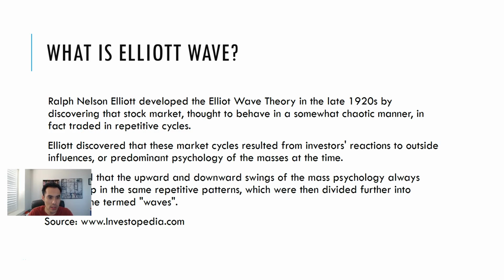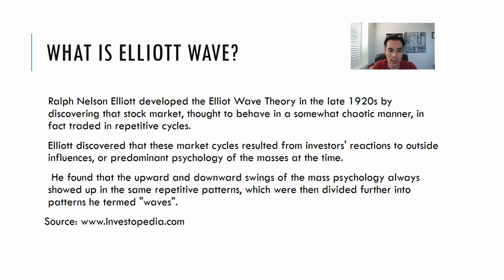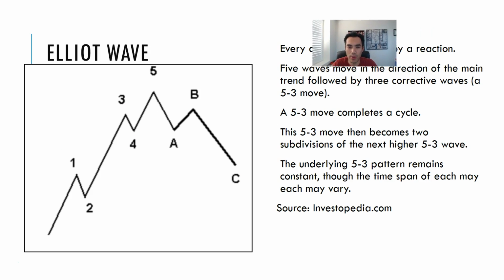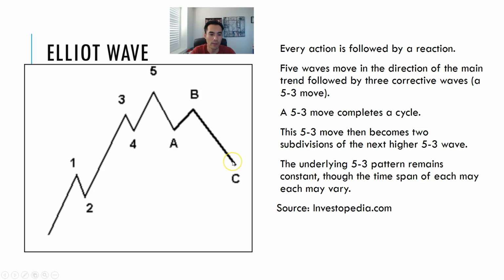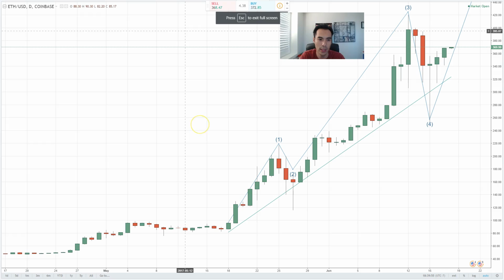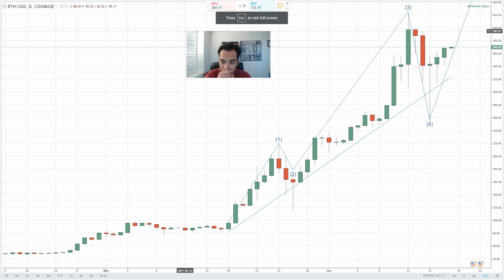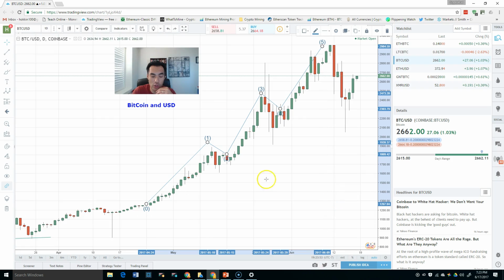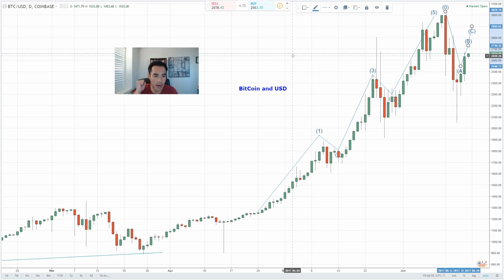Best TIPS on how to read charts for cryptocurrency! | Technical Analysis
How to learn to apply elliot wave analysis when using graphs. Spotting price patterns apply. Predicting Price movements and so much more. This allows you to spot entry points and exit points in your crypto trading!!!

These graphs allow you to determine charting techniques for ethereum, bitcoin and everything else!